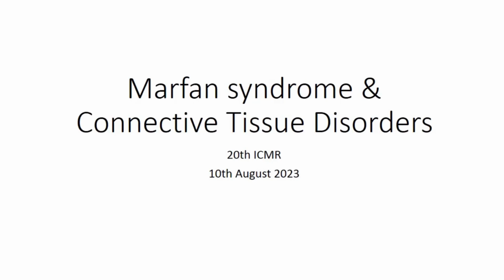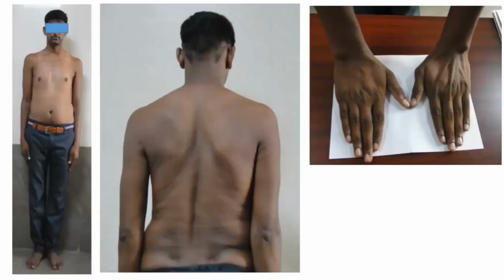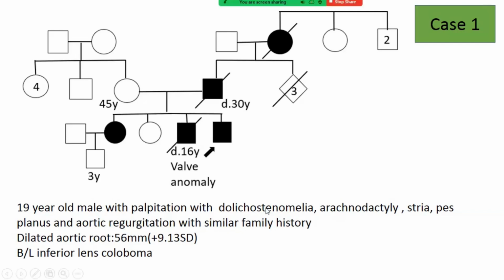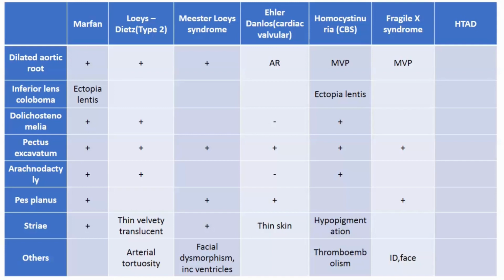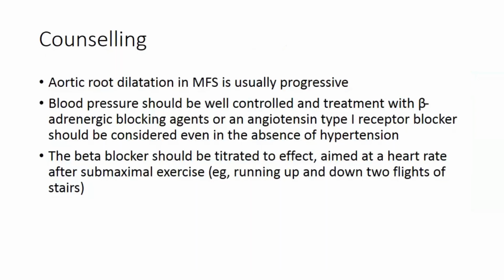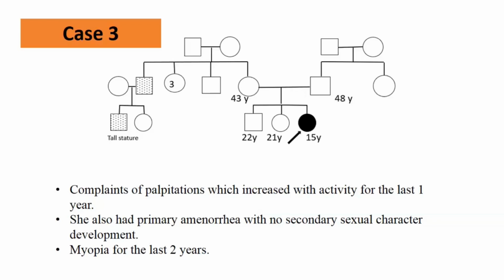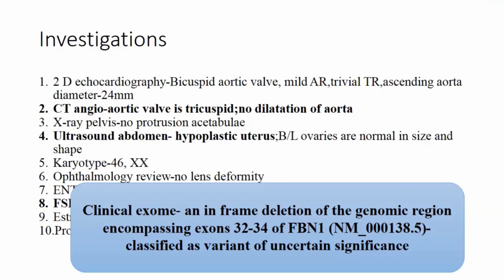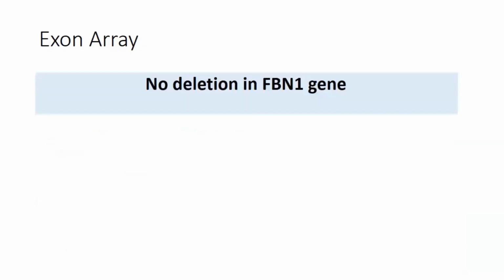Marfan Syndrome & Connective Tissue Disorders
How is the connective tissue different in Marfan syndrome?
What are the different types of connective tissue disease and the associated risk of PH?
Live Q&A: Aortic aneurysms, Marfan syndrome & related connective tissue disorders in children
Aortic Aneurysm and Connective Tissue Disease
Marfan Syndrome - causes, symptoms, diagnosis, treatment, pathology
Marfan Syndrome: Dissecting Connective Tissue Disease and the Eye
Marfan Syndrome (MFS) : Disorder of connective tissue
Urology Residents@urologyresidents664
Qlik2learn@Qlik2learn
ClevaLab@ClevaLab
HMP Education@ImedexCME
FIND@FINDdx
Labroots@Labroots
ACGT, Inc.@acgtinc.7684
OmicsLogic@omicslogic
GaBI Academy@gabiacademy9576
Icahn School of Medicine@IcahnSchoolofMedicine
Strong Medicine
AmCollege Gastro@ACGastroenterology
Sridhar K@SridharKs
OPENPediatrics@OPENPediatrics
Srinivas Murki@srinivasmurki2001
Respiratory Therapy Zone
London School of Paediatrics@ThePiyushah
USADraeger@USADraeger
NeoPedia@neopedia1204
bin2iso@bin2iso
NICU - الحضّانة@nicu-8515
KIMS Cuddles@KIMSCuddles
Kenhub - Learn Human Anatomy
Fauquier ENT
Dr.G Bhanu Prakash Animated Medical Videos
Johari MBBS
Drummond Chiropractic@DrummondChiropractic
Alila Medical Media
EHealthy Info@ehealthyinfo
Nucleus Medical Media
MedLecturesMadeEasy@MedLecturesMadeEasy
DrSafeHands@DrSafeHands
BMH learning@BMHlearning
GS Medical Academy@GSMedicalAcademy
ACOG@ACOGNews
Armando Hasudungan@armandohasudungan
Strong Medicine
Humain Health@HumainHealth
Medtalks@Medtalks
FertilitySpace@fertilityspace
Shomu's Biology
Progyny@Progyny
Hi9 Web TV
Science Integra@scienceintegra
Veda Care Fertility & IVF@VedaCareFertilityandivf
Shield Connect@shieldconnect7159
Amullya Vlogs@AmullyaVlogs
Indian Vlogger Mahika's Channel@IndianVloggerMahikasChannel
VVS Vlogs@VVSVlogs
Shradhanjali Jena@shradhanjalijena
Care IVF@CareIVFKolkata
PROSECUTION E-LEARNING LECTURES
Doctor Shaene
eFront@eFrontLearning
Vet Surgery
Indian Medical Lecture💉
Manik Madaan
DrJTM@DrJTM
Road to UK@RoadToUK
Johari MBBS
Punjab Group Of Colleges@pgcworld
Health Sector@healthsectorwithsurajit
RajNEET Medical Education
Drce E-Learning
EFFE Animation@3DAnimationVideos
LKLogic@LKLogic
Nursing skill@nursingskill422
Tanya Yadav Biology Tutorials@tanya_yadav_783
Quick Class@quickclass947
AANSNeurosurgery@AANSNeurosurgery
Fauquier ENT
Yale Medicine@YaleMedicine
MED-EL Professionals@med-el_professionals
Envoy Medical Corporation@envoymedical
Mayo Clinic
MED-EL@medel
Texas Children’s Hospital@TexasChildrensVideo
AOT ENT Education@aotenteducation9221
UCT-Africa Virtual ENT@uct-africavirtualent6653
MBBS, Course